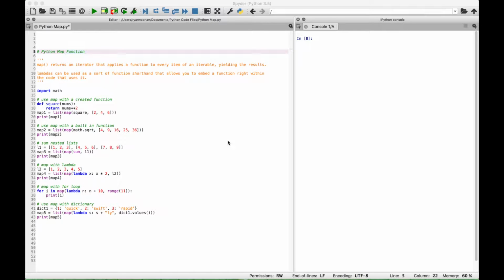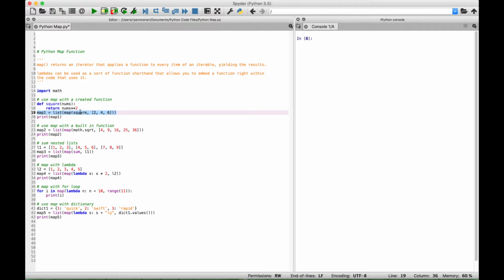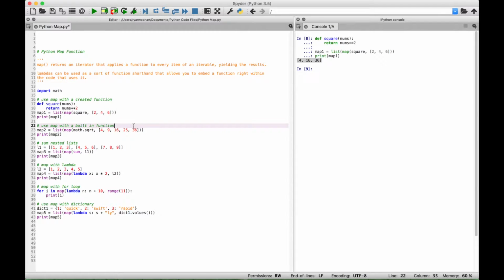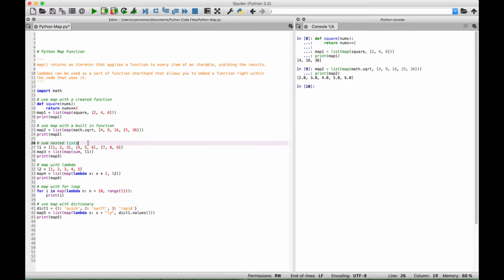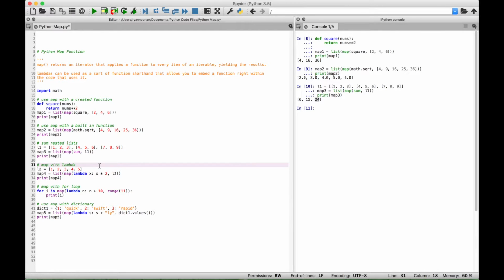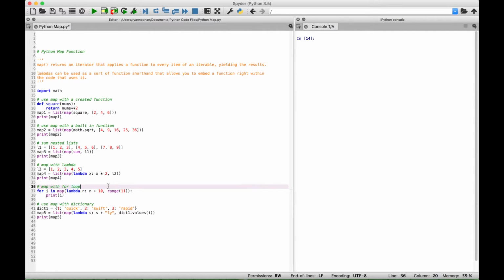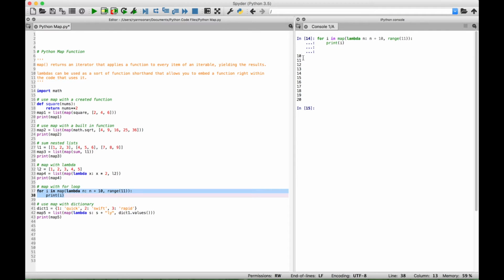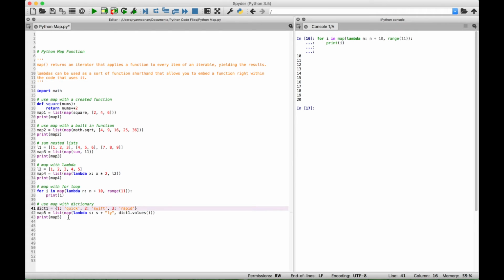Python Map Function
In this tutorial, we will cover the Python map function.